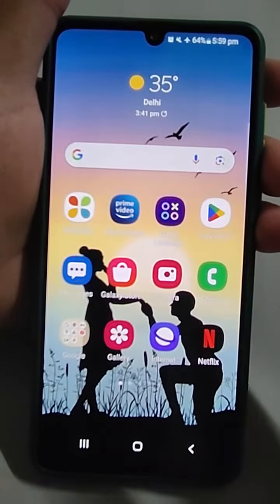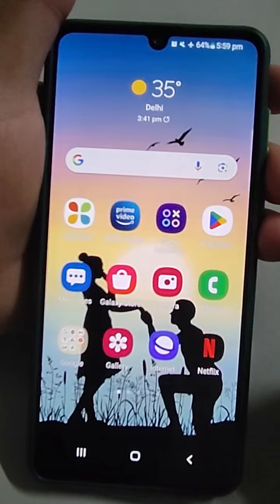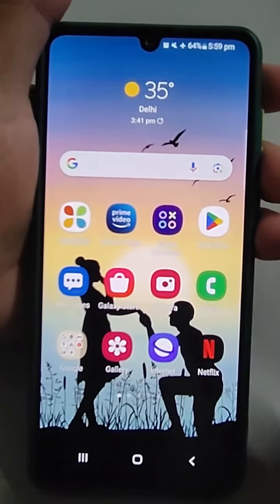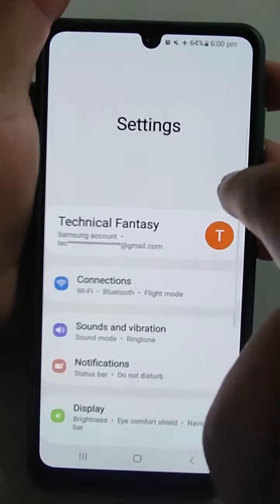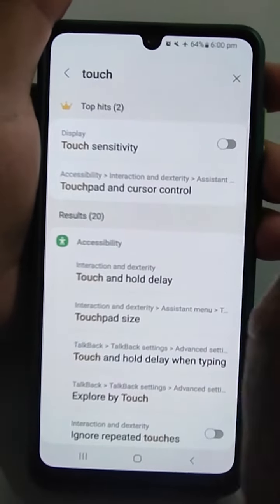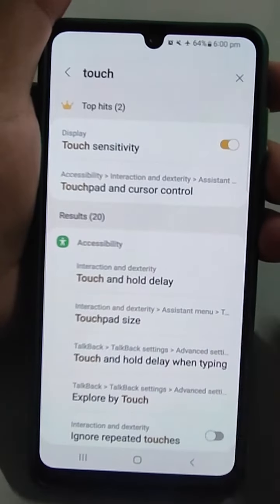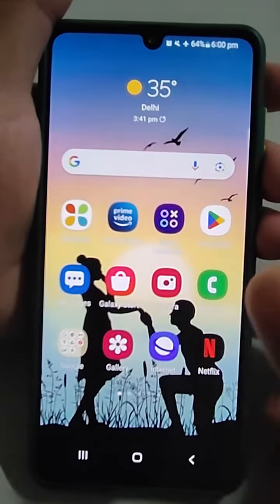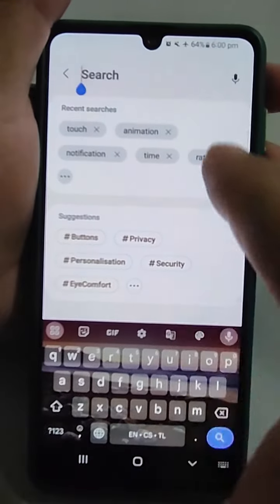(Solved) Mobile touch hanging & lagging issues || Repair touch without opening mobile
(Solved) Mobile touch hanging & lagging issues || Repair touch without opening mobile|| Just try

Experiencing touch issues on your mobile device? In this video, we've got you covered! Learn how to resolve mobile touch hanging and lagging problems without opening your phone. Follow our step-by-step guide and discover solutions to keep your touch interface smooth and responsive.

What are the common causes of mobile touch hanging and lagging issues?
How can I troubleshoot touch problems on my mobile device without having to open it?
Are there any software solutions to fix touch responsiveness on a smartphone?
How to fix lagging of touch screen?
How to fix hanging of touch screen?